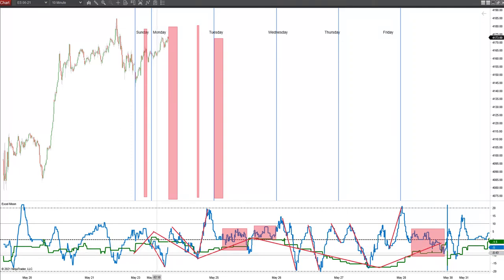Astro Excel Trend for This Week 5-24-21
Trend projection for the week with timing windows.

Perfect Storm Book and Indicators available at cosmoeconomics.com